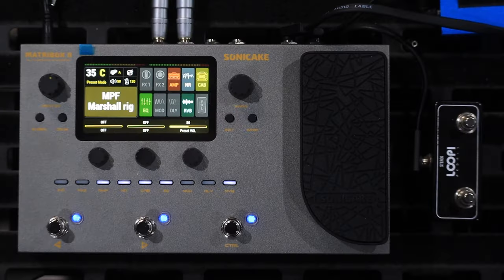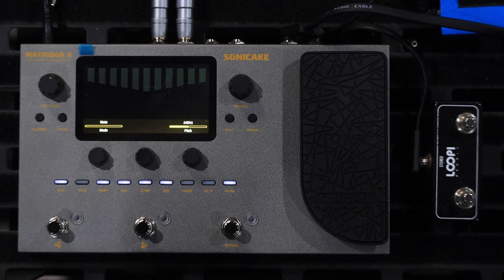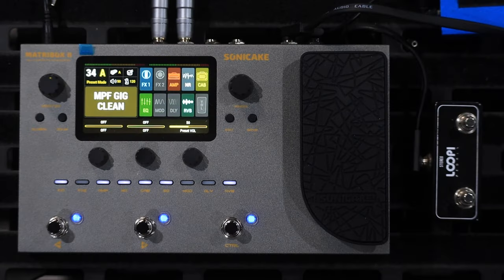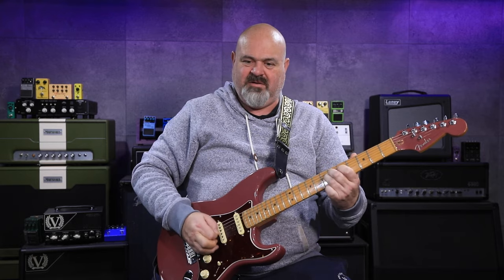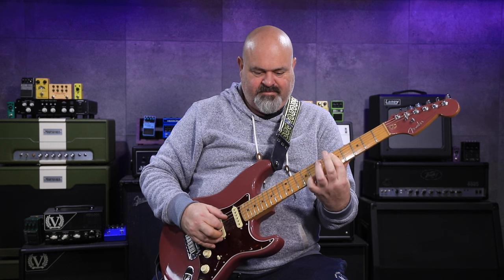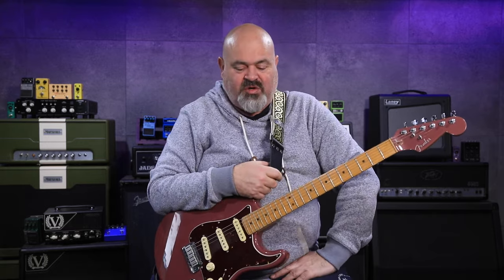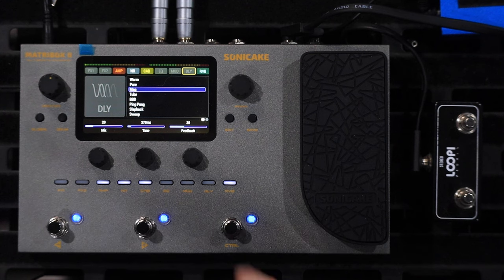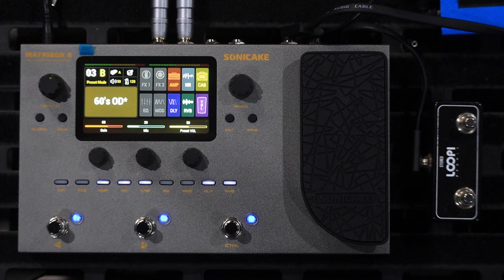Sonicake Matribox 2 features & overview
You will same some money... and we get a little kick back for it!

Its a WIN WIN situation! Go buy something! ha ha ha

Matribox II is Sonicake's second-generation multi-effect processor, inheriting the rich technical accumulation of the first-generation product and making further breakthroughs in technology and quality. The new hardware platform and digital modeling technology can perfectly reproduce every detail of the sound, and perform more accurately, clearly and with high fidelity, meeting various creative needs.

Features

✪ Matribox Gen 2 hardware platform with advanced digital modeling technology
✪ High-definition white box modeling for a realistic sound experience
✪ 63 amplifier and over 93 effect pedal simulations
✪ 61 cabinet simulations with support for 15 user IRs
✪ 10 simultaneous and movable effect modules
✪ Large color screen with user-friendly interface
✪ 3 footswitches with two customizable footswitch modes
✪ Built-in expression pedal, support for external pedal or footswitches
✪ FX LOOP interface supports the 4 Cable Method for connecting other devices
✪ Headphone interface compatible with various impedance headphones
✪ MIDI I/O for integration with other MIDI devices
✪ With AUX IN and the ability to record via USB Audio
✪ USB Audio supports Win/Mac/iOS/Android systems
✪ USB Audio features multiple sets of virtual I/O interfaces, supporting operations such as Loopback and Re-Amp.
✪ Easy-to-use editing software in Win/Mac
✪ 90-second loop function
✪ 100 drum rhythms , including metronome
✪ Tuner with screen display, fast and accurate
✪ 198 preset slots (99 factory presets)
✪ Durable metal casing
✪ Powered by 9V DC power supply